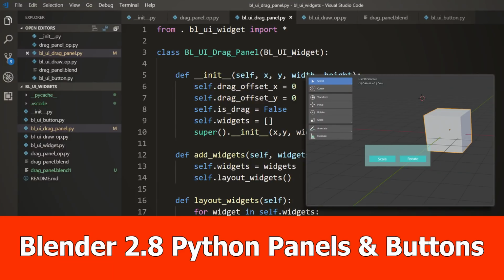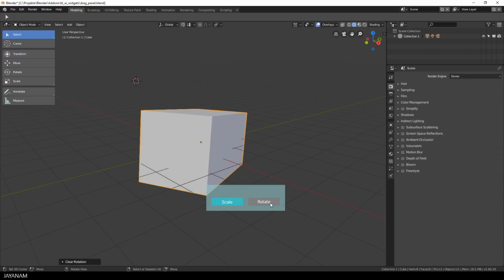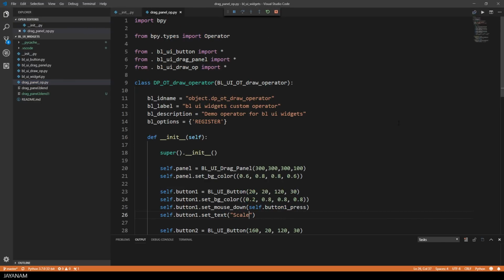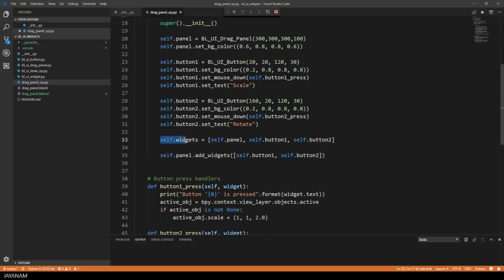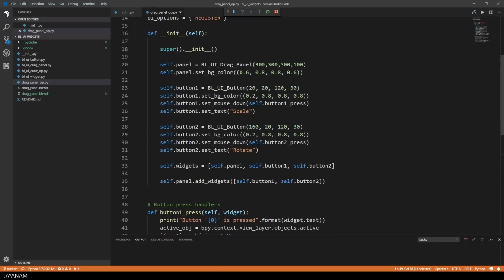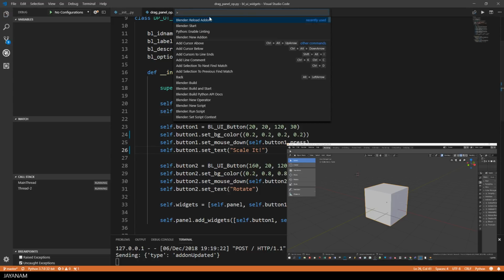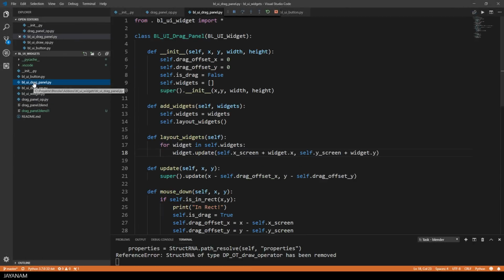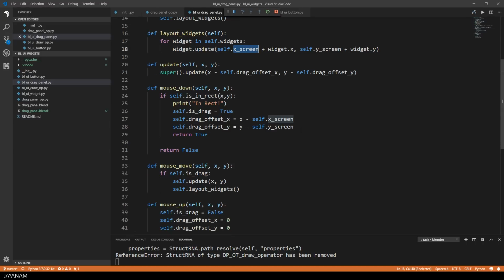Blender 2.8 Python UI : Panels & Buttons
In this video I show the latest development of my Blender 2.8 addon BL UI widgets and how to add child widgets to a dragable panel.

I explain how to use the API and the Python implementation of the addon.